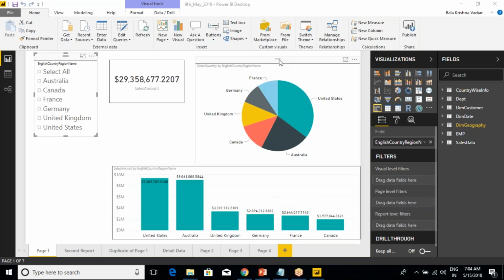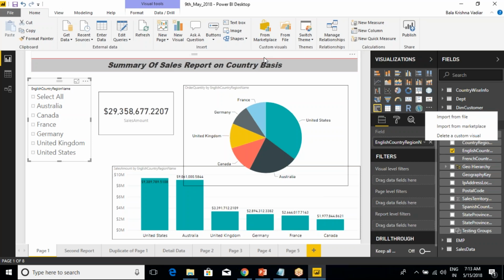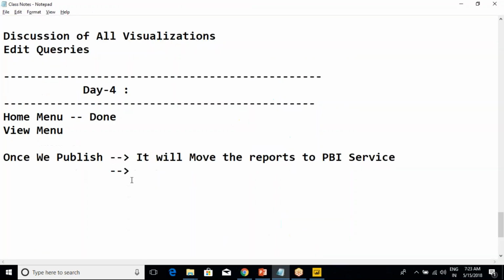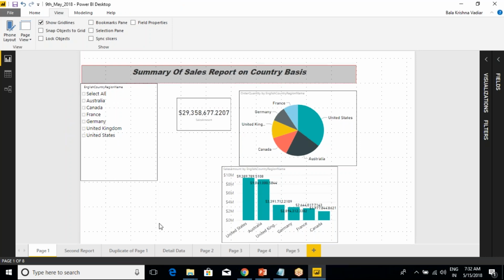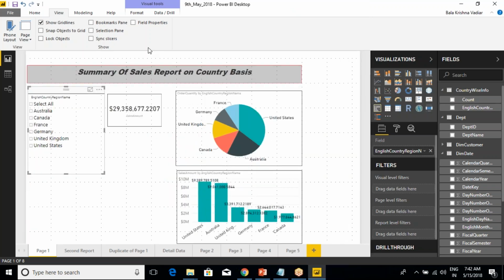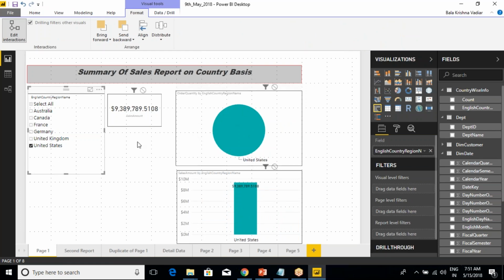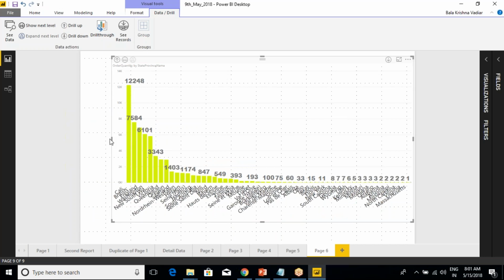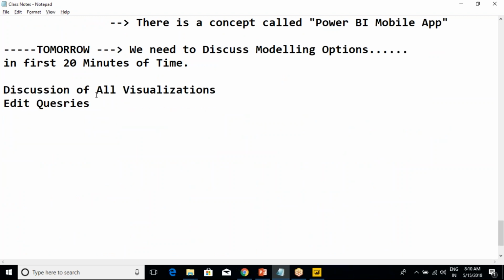Power BI | Class 5